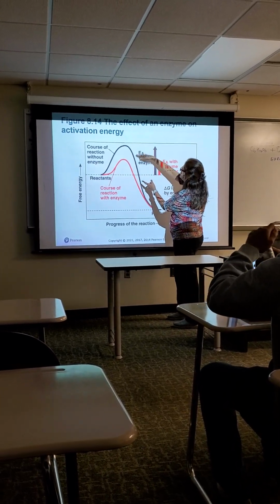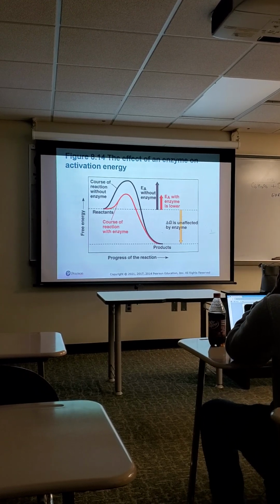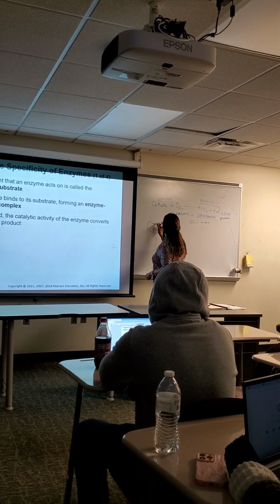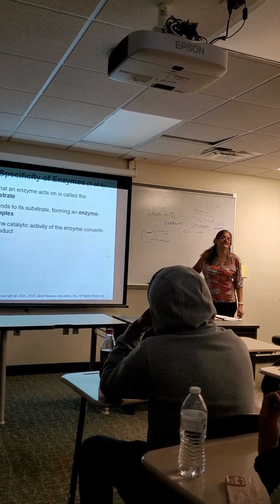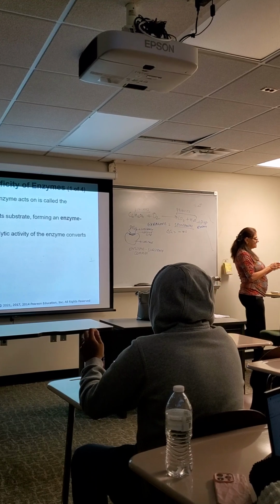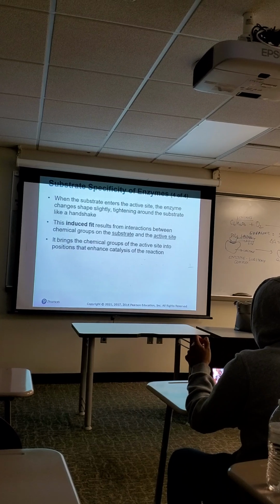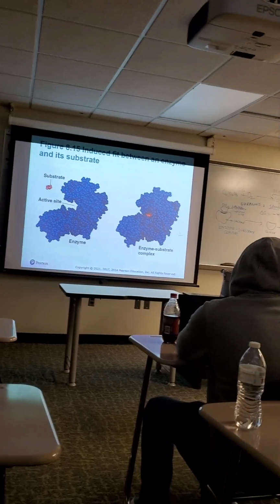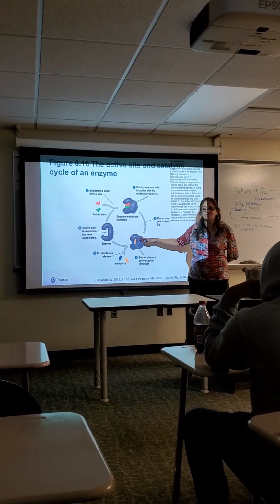Enzyme Kinetics Explained 🔬 | Activation Energy, Substrates & Active Site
Enzymes are nature’s catalysts — but how exactly do they speed up reactions? 🤔

In this video, you’ll learn:
✅ How enzymes lower activation energy
✅ The lock-and-key & induced fit models
✅ Why enzymes need specific substrates
✅ How enzyme–substrate complexes form and break down

Perfect for students, biology learners, and anyone curious about biochemistry! 🎓✨